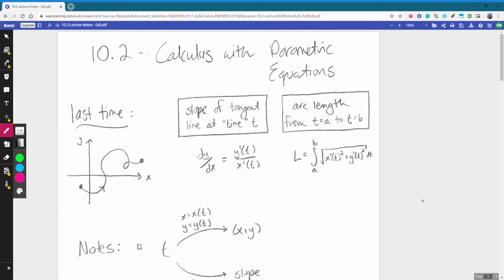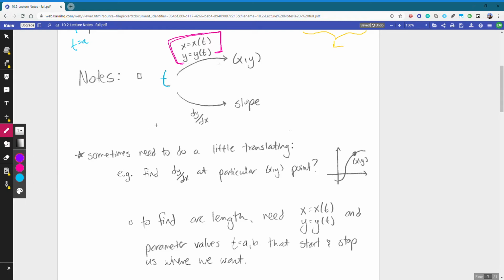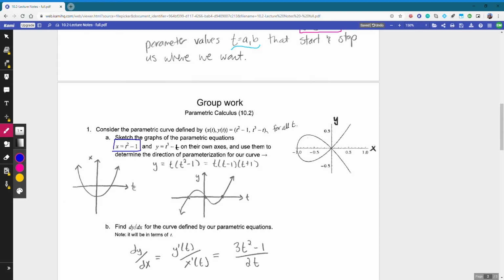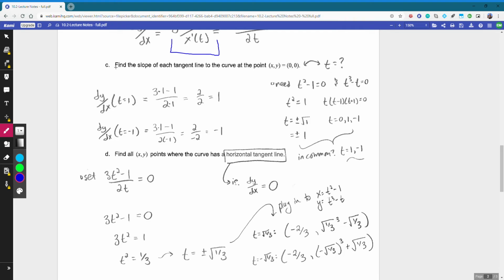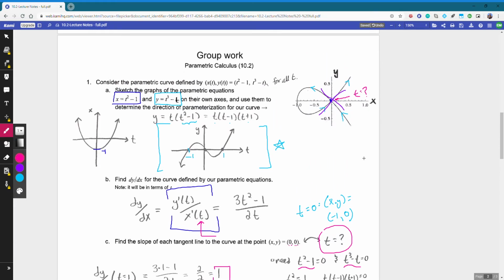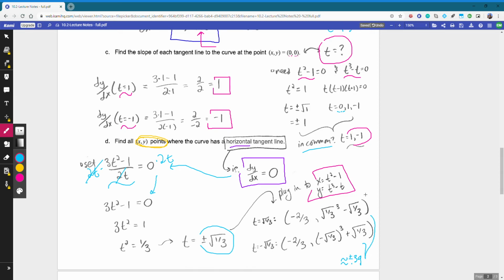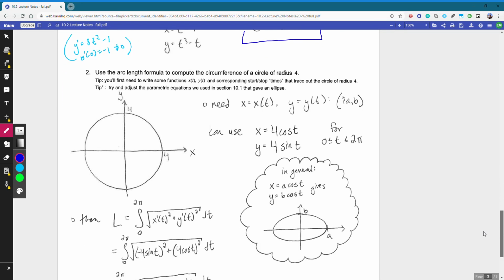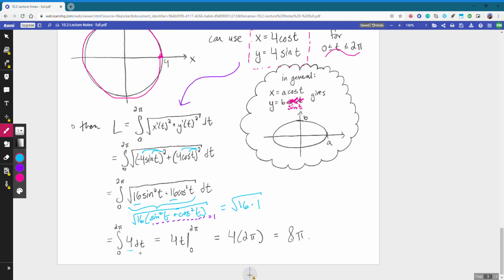C2, 4/23: Section 10.2 - More calculus with parametric curves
We make a few introductory remarks about our two calculus formulas for parametric curves, then talk through the problems on the worksheet.